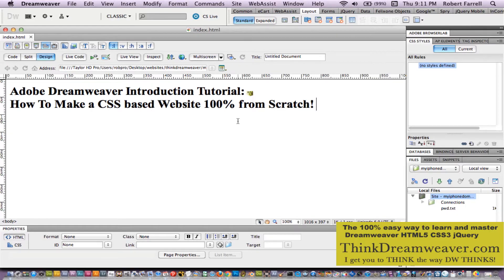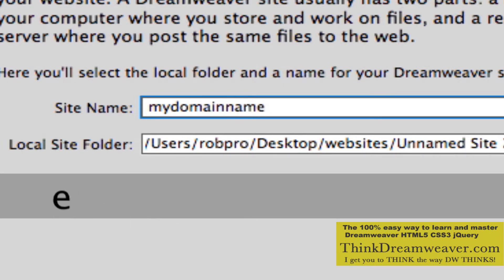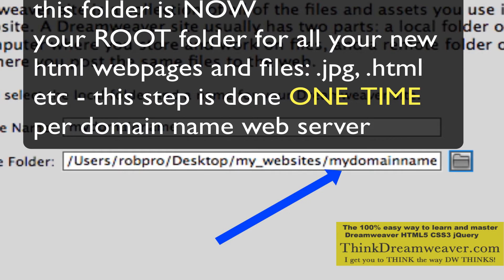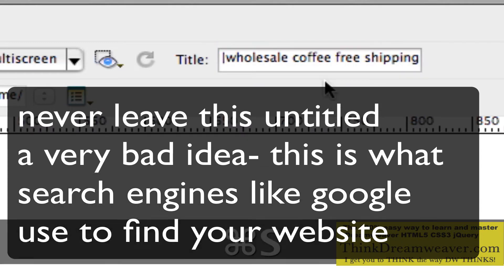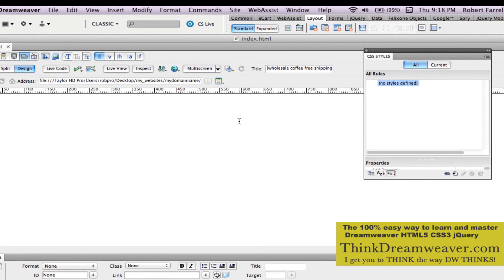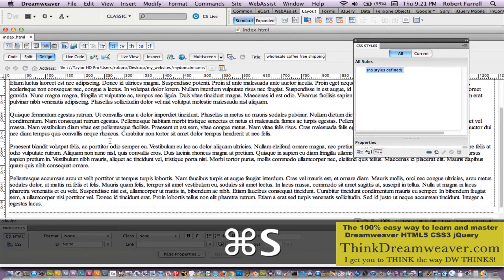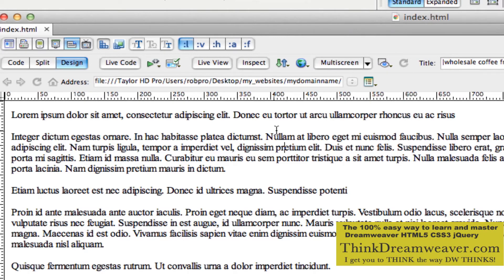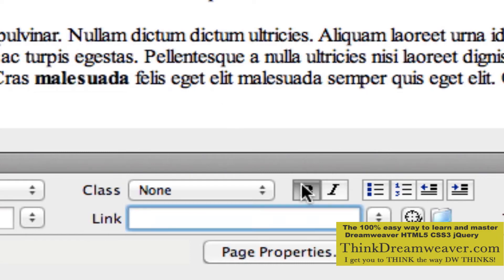Adobe Dreamweaver Introduction Tutorial: How To Make a CSS based Website web page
How to make your first web page website. How to build a professional search engine friendly CSS based webpage from scratch with html div tags using ZERO code just the Dreamweaver CS5.5 GUI - interface and my proven step-by-step time tested production techniques: Please LIKE me on facebook